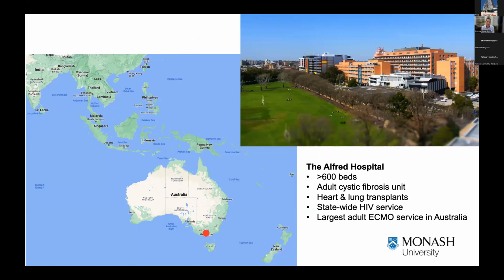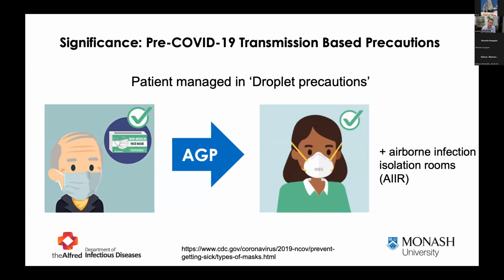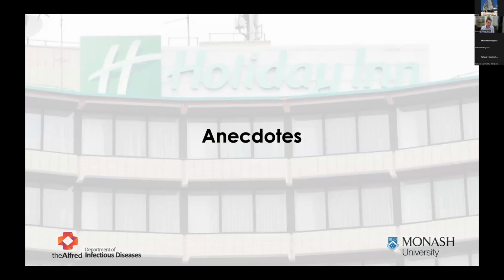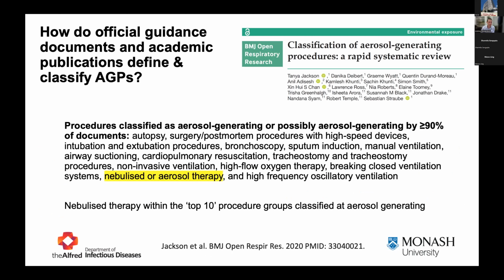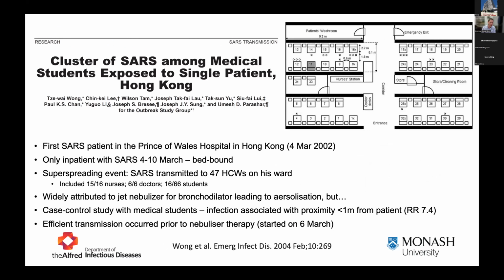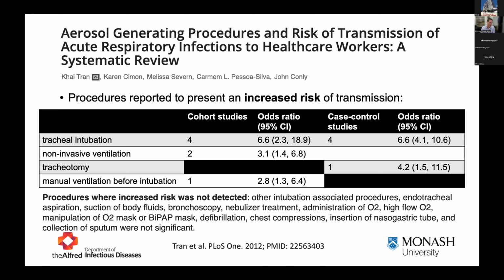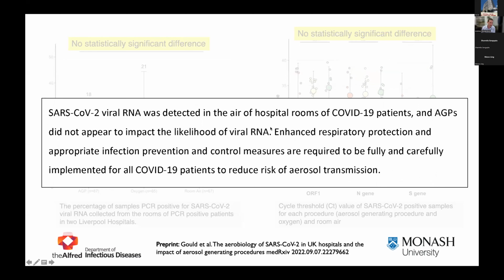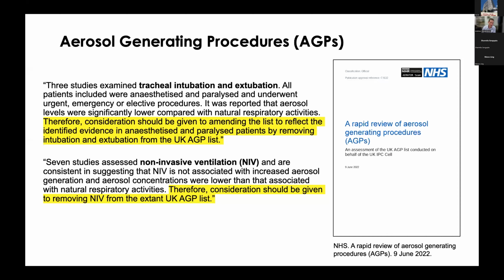ABCs of Aerosol Generating Procedures (AGPs)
IPC club is a monthly academic session that brings together healthcare professionals with interest in teaching and learning infection prevention and control (IPC).

In this session 4 (held on 11 Oct 2022), A/Prof Andrew Stewardson from Monash University (Australia) explores the ABCs of aerosol generating procedures (AGPs).